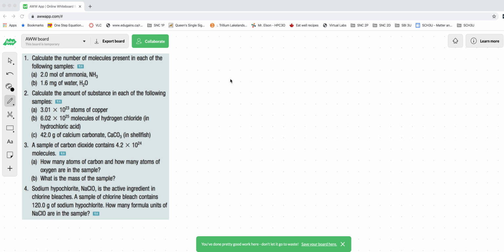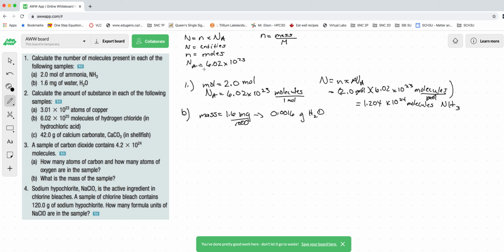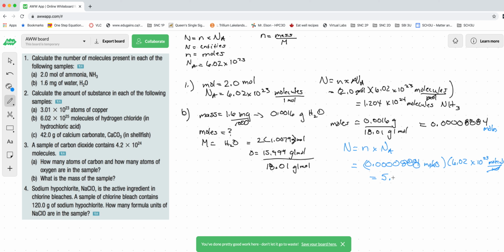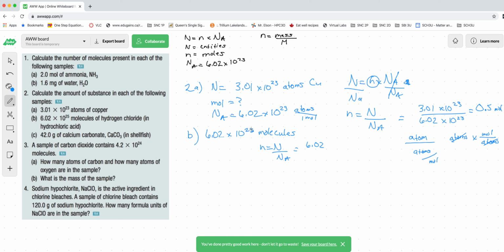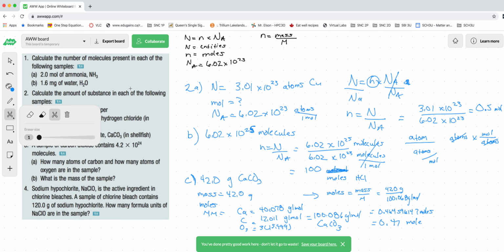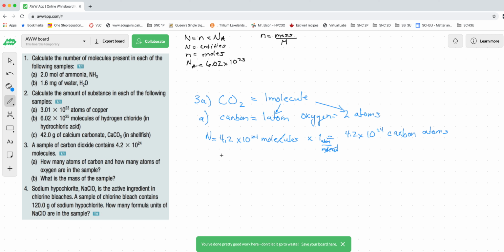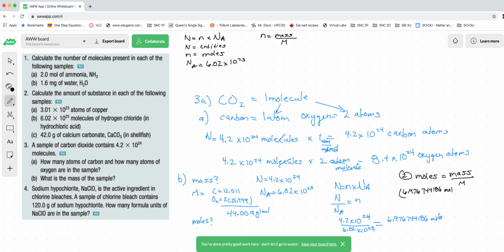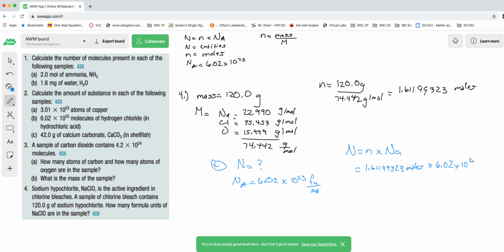Solutions for grade 11 chemistry module 7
Nelson text pg 283 questions 1 to 4